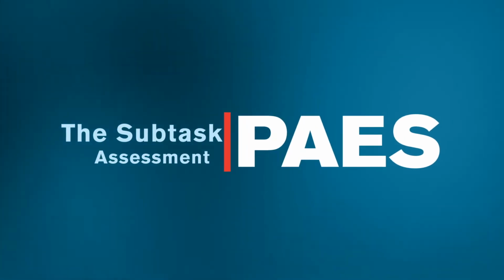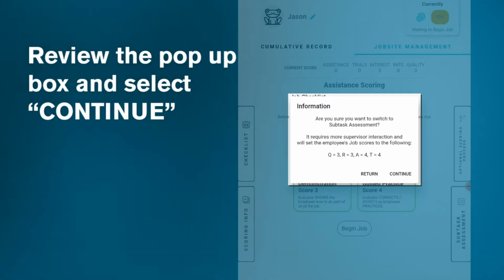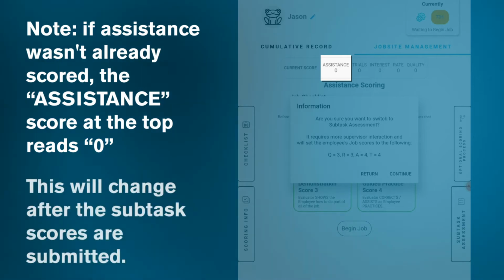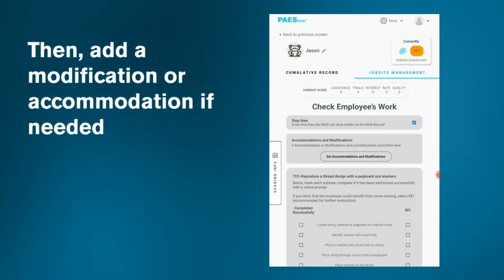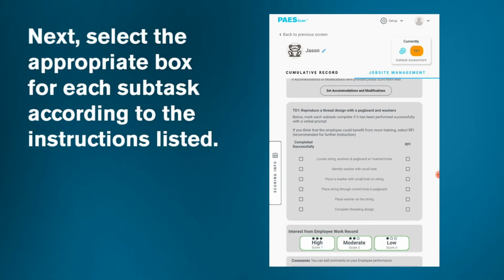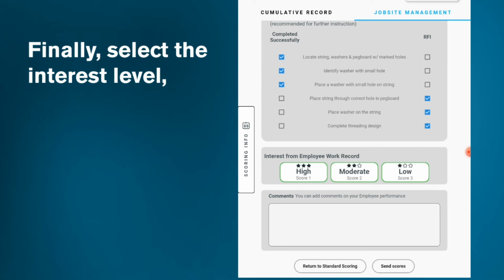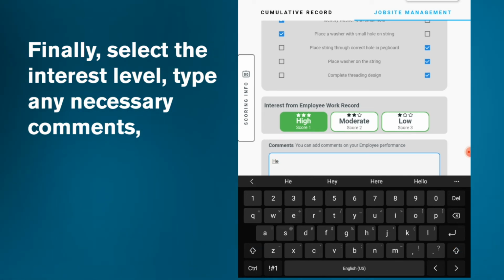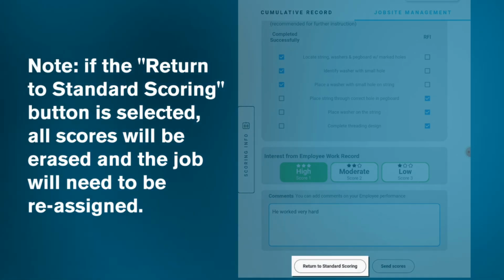PAES Scan Subtask Assessment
This video explains how to use the Subtask feature in the PAES-Scan app.